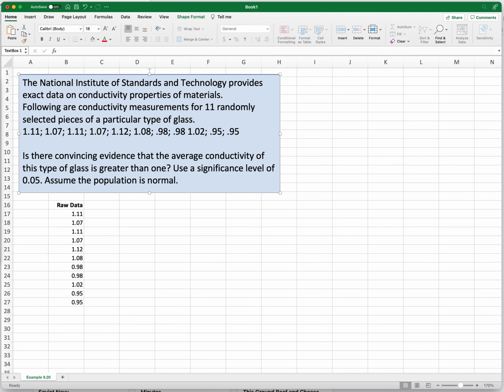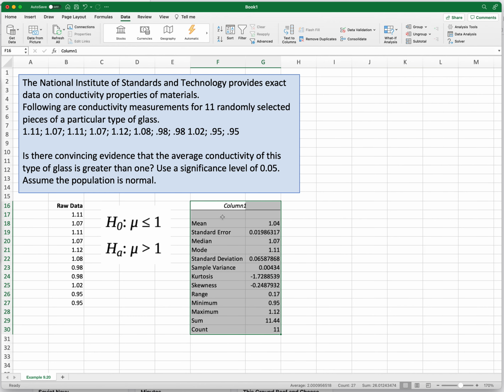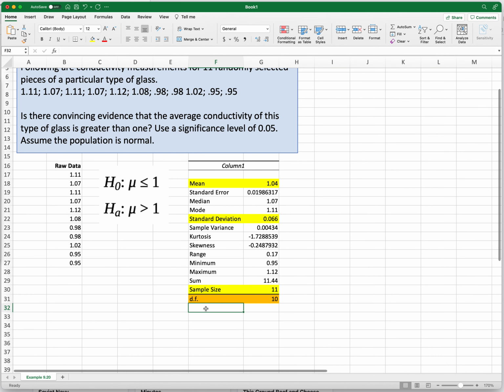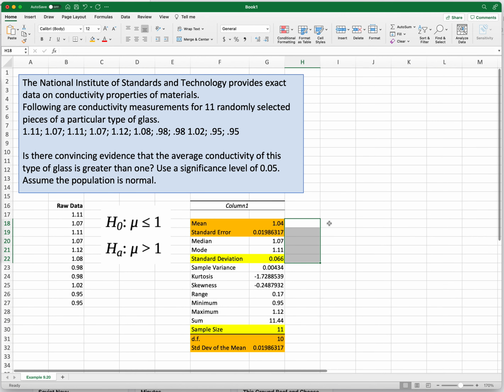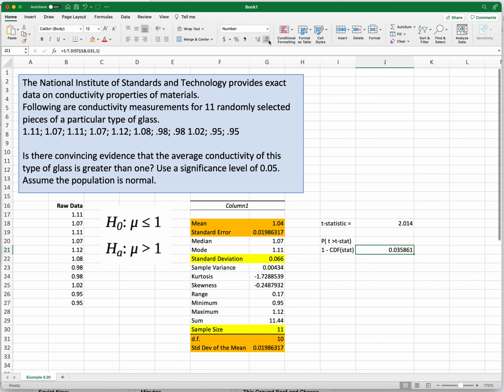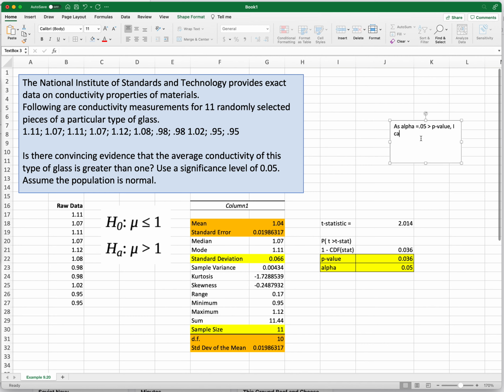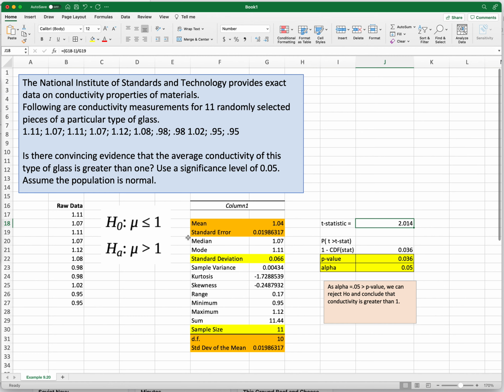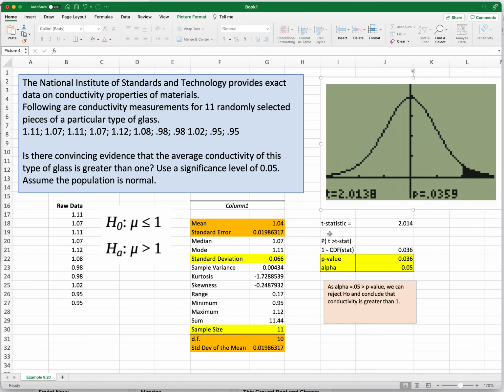Example 9.20 OpenStax Statistics Textbook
Stat 1490
One variable hypothesis on the mean.  Population standard deviation unknown.